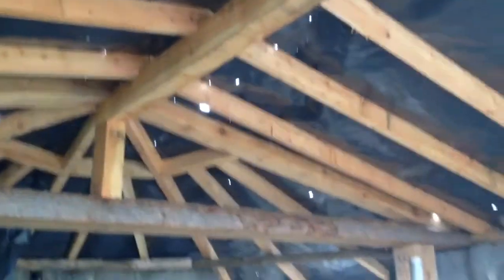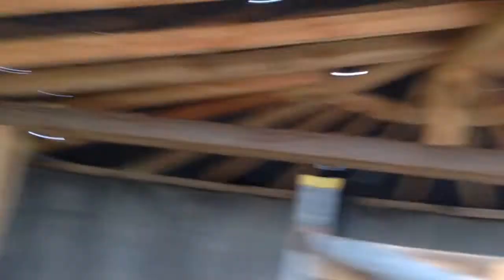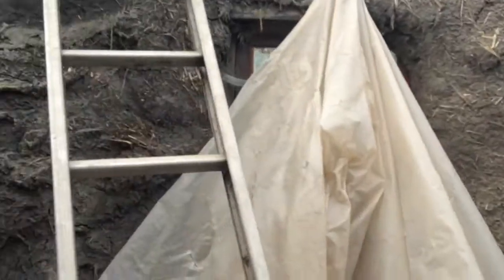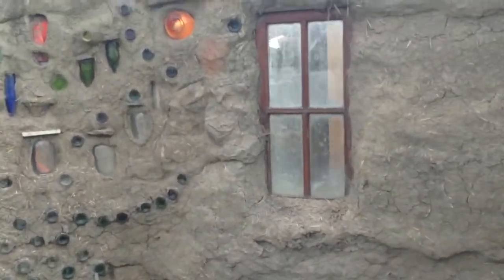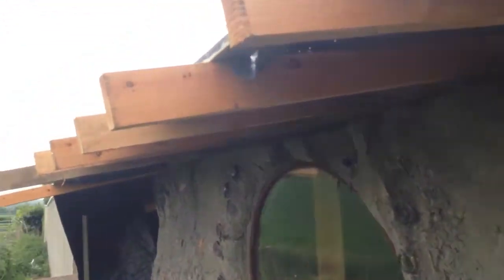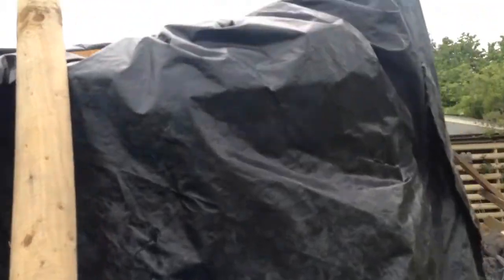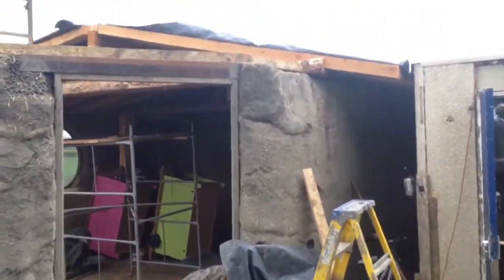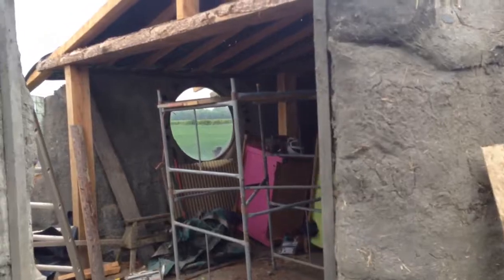Summers cob house. The roof is going on.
The latest video showing what we have done so far. Major woodwork in constructing a roof out of local larch.